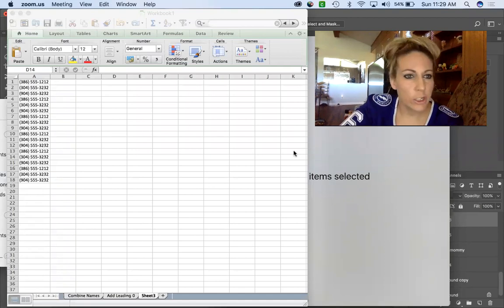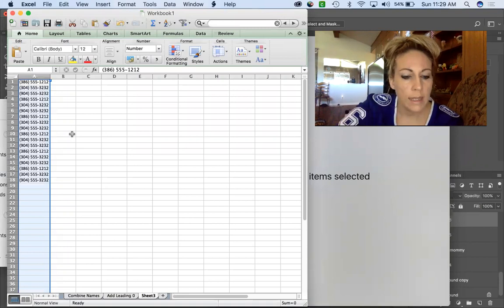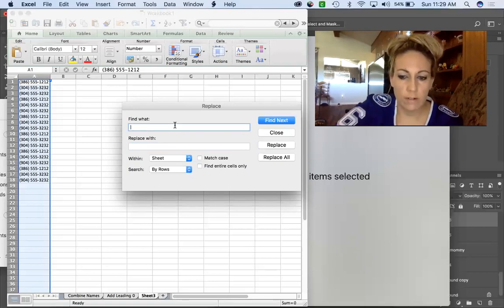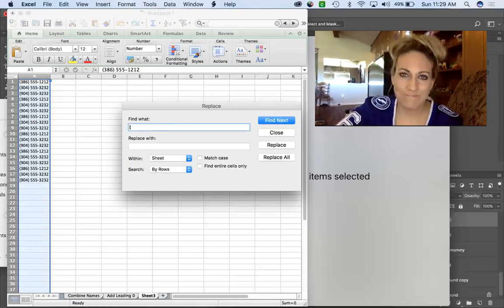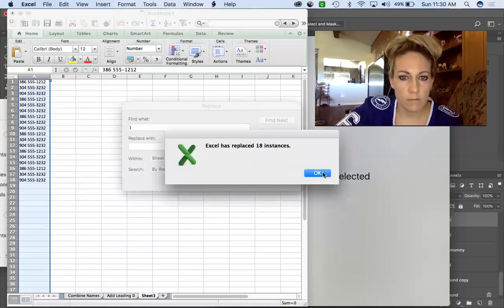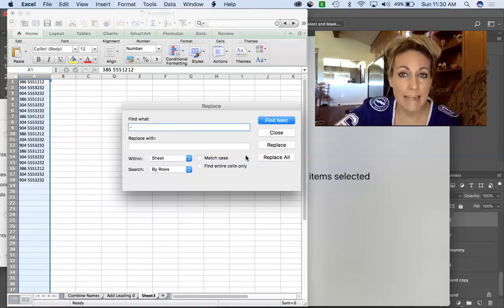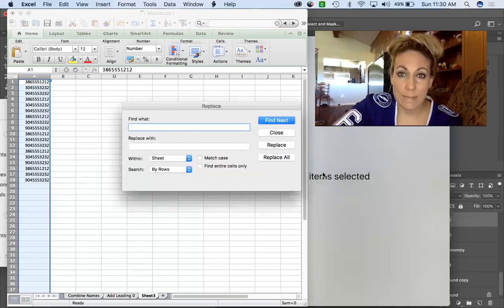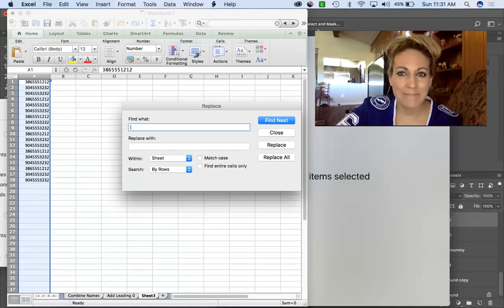How to Remove Parentheses & Dashes from Phone Numbers in Excel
In this quick tutorial I will show you a very simply hack to remove the parenthesis and dashes from a phone number. Maybe you need digits only to quickly look up a phone number in a system you use, this tutorial is exactly what you are looking for!
*COMING SOON- Productivity automation hack using excel and word